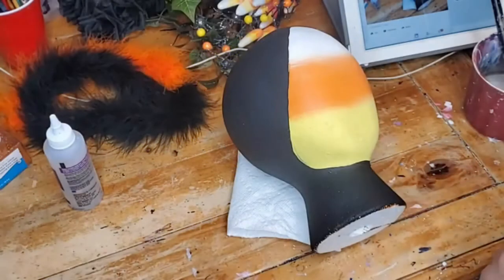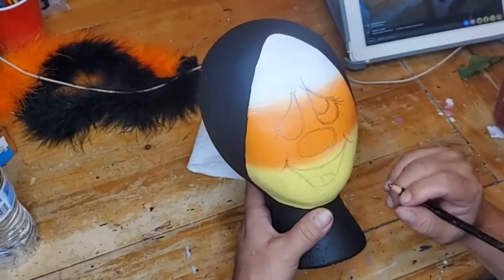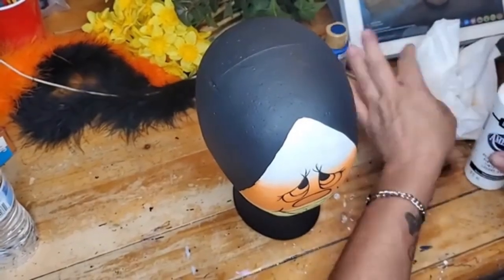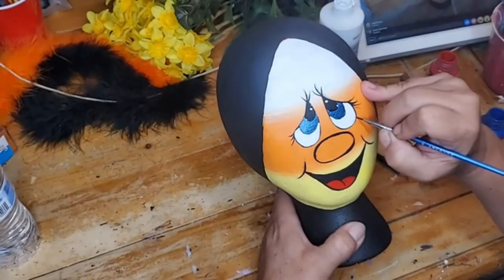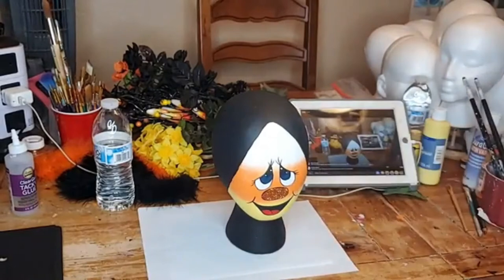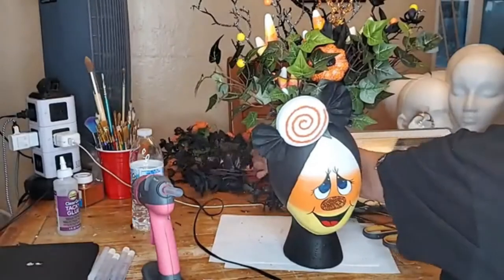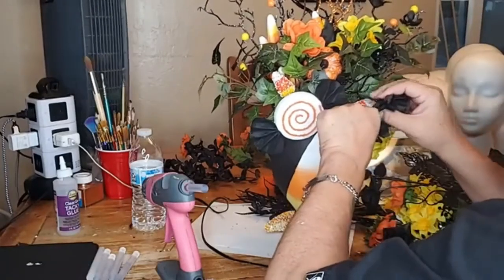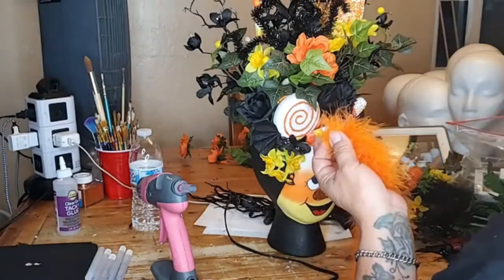DIY Candy Corn Halloween Styrofoam Head Arrangement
If you need help prepping a Styrofoam Head for painting, here is a link to a tutorial on my website.

You will want the faceless (flat head) styrofoam head. You can purchase from Joanne's.

Styrofoam Heads can be purchased at most craft stores.

Material Needed:
Prepped Styrofoam Head
(once prepped paint entire head black then paint candy corn stripe  shape on front with white, orange & yellow paint)
Paints needed:
Black, orange, white, yellow, blue and red.
Also needed:
Paint brushes (Multi pack will work fine)
DuraClear Gloss Varnish
Orange Glitter
Tacky Glue
Orange Boa
Wood for a stand (can be purchased at Michaels)
Drill
Dowels
Hot Glue gun and glue sticks
Wire Cutters
Scissors
Pushpin to attach boa

Instagram.com/creepyholidaystuff

CREEPY CORNER GROUP❗
Come join my monthly Facebook subscription group "Creepy Corner" I made this group to teach, inspire, share and let you all know you can do this, it is possible and I am here to help.  I love sharing what knowledge  I have in creating and in this group I offer detailed instruction through step by step follow along group live tutorials, pre-recorded tutorials. You will also enjoy group lives, giveaways, Q&A's, learn how to draw & paint styrofoam heads, make wreaths and arrangements.

Join now for a Monthly Subscription of $15.00 per month  CANCEL YOUR SUBSCRIPTION ANYTIME.

FACEBOOK LIVES❗
🌻Hope you can join me for my Facebook Lives every week !!

Lazy Susan I use for my paints that I talked about on my live. I love it and plan on getting another

Black Straight Hair Wig

Indian Choker & Head Band with feathers

Mad Hatter Hat

Mad Hatter Eyesbrows

Jumbo Mad Hatter/white rabbitt Clock

Fairy Wings

Maleficent Horns

Gloss Varnish

Spider Pearl Brooch

Mini Black Witch Hat

Vampire Fangs

Black Lace Choker Bead Tassels

Mini Elf Hat

Elf Ears

Ivory Pearl String Beads

Dalmatian Sign

Smile Now Cry Later Sign

Pit Bull Sign

Lowrider car parking sign

Day of the Dead Lowrider Sign

DollarTree.com

Gold Pearls String Bead Chain

Hot Glue Gun

Glue Sticks

24"x 30" Clear Bags

30"x 40" Clear Bags

Deco Mesh 4 pack 10"

E-Z Bow Maker

Rotary Cutter Mat

Rotary Cutter

Rotary Cutter Replace Blades

Wire Cutters

Zip Ties 4"

Chenille Stem Pipe Cleaners

14" Wreath Form

18" Grapevine Wreath

26 Gauge Floral Wire

Fairy Lights

Silk Hydrangea

This is the perfect time to buy stocks. I've done well and am definitely going to invest more while stock prices have dropped. If you use my link you will receive a free stock😃